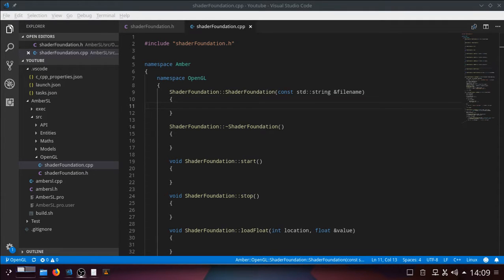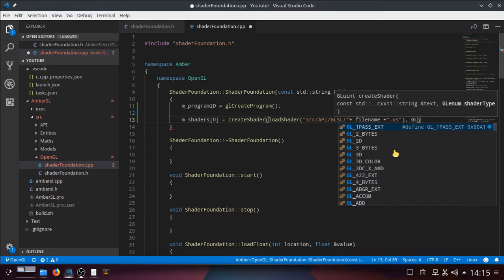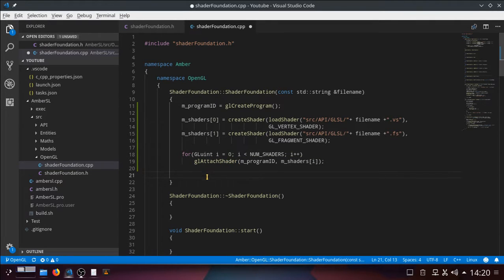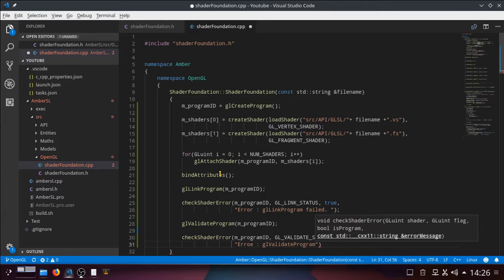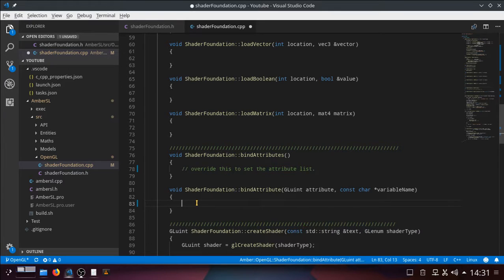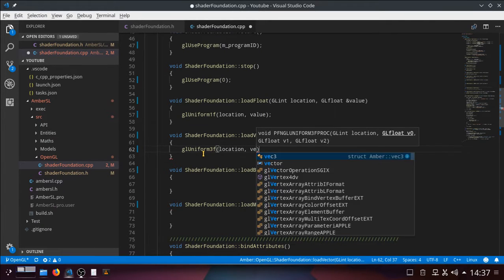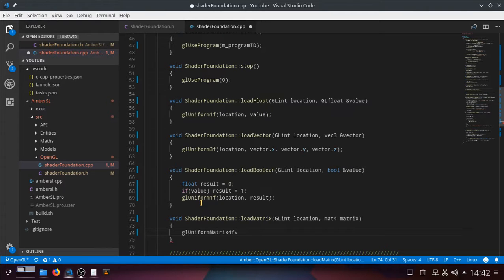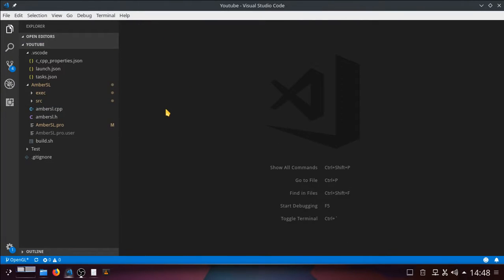Episode 3 : Shader Foundation #3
Episode 3
Shader Foundation #3